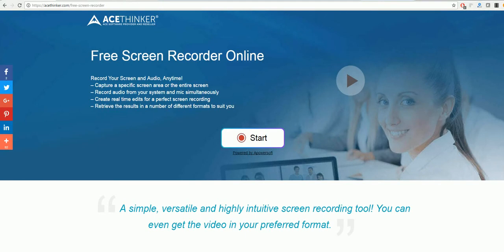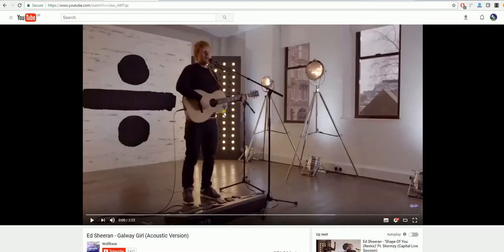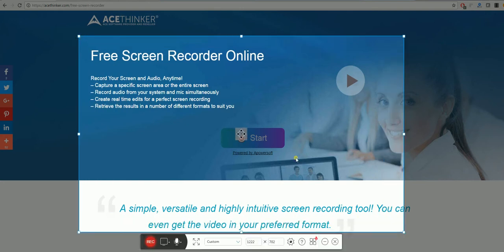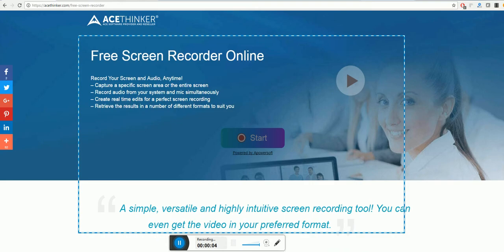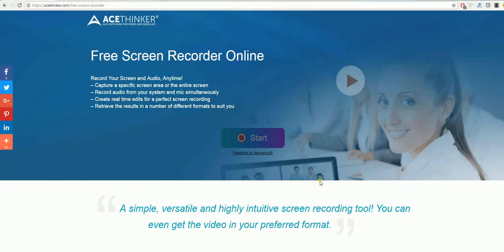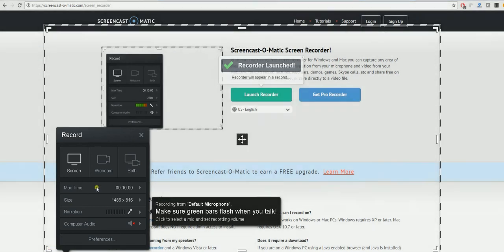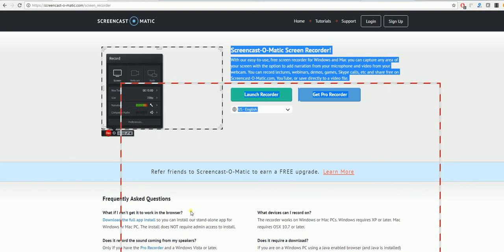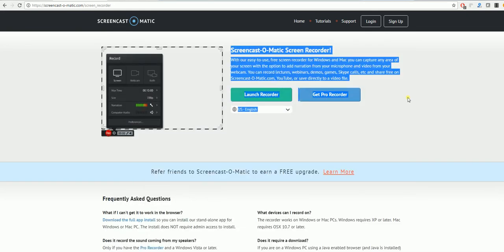Free Online Screen Recorder without Download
Creating video demos has never been so easy - we have reviewed some free online apps for you